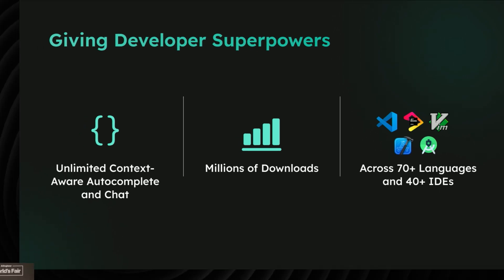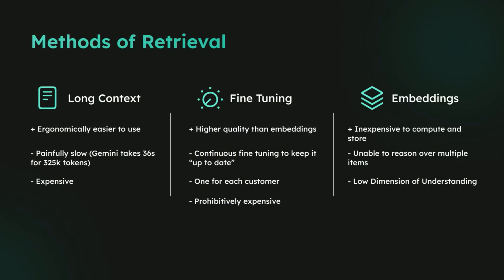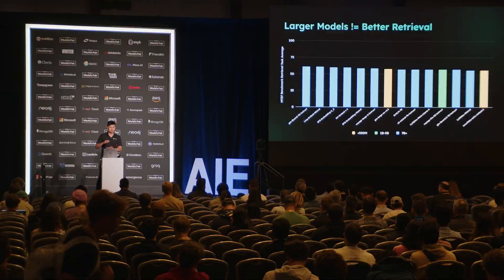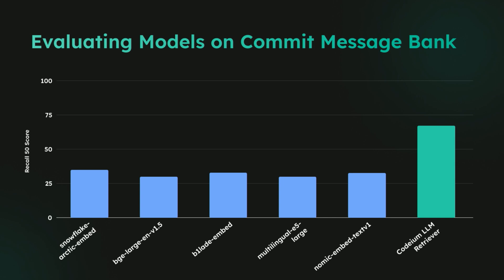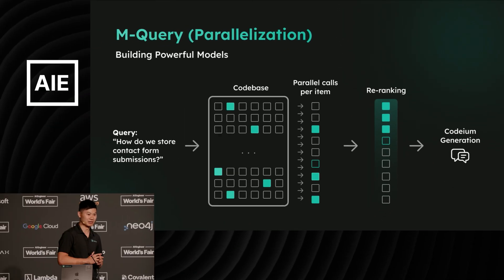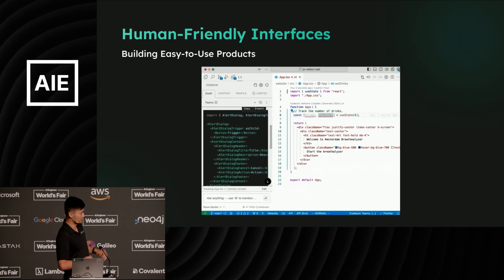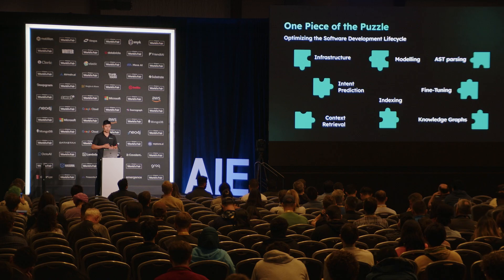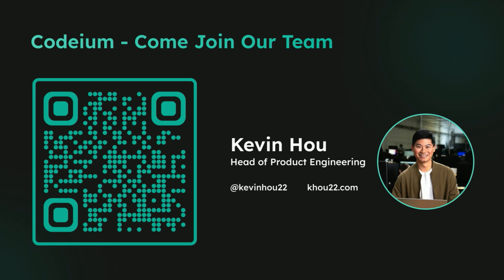How Codeium Breaks Through the Ceiling for Retrieval: Kevin Hou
Codeium is trailblazing the next frontier in retrieval and hint: it’s not just embeddings. Learn what the next generation of retrieval looks like and how 1M+ developers are already leveraging this superpower using the Codeium IDE plugin for AI autocomplete, chat, and search. We’ll dive deep into how existing benchmarks are failing us, what it takes to serve our custom models at scale, and what the future of AI-assisted software development looks like.

About Kevin
A full stack engineer by trade and a creator by heart. Enjoys the process of creation whether it be in the physical (woodshop, blacksmithing, circuity) or the digital (software engineering, photography, and film).

Currently building AI-powered dev tools at Codeium (Exafunction). Previously a tech lead manager at Nuro self-driving. Received a computer science engineering degree from Princeton University with certificates in entrepreneurship and statistics and machine learning.